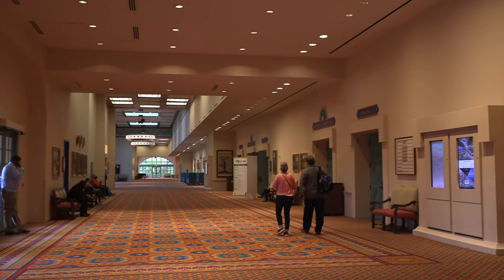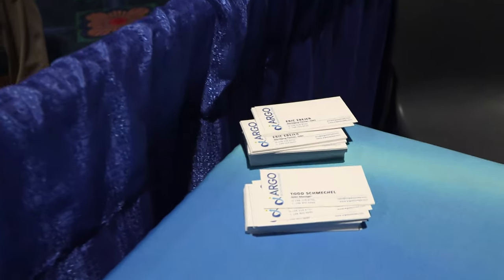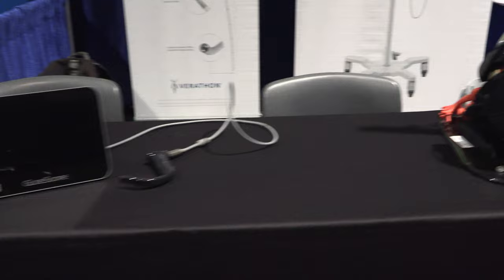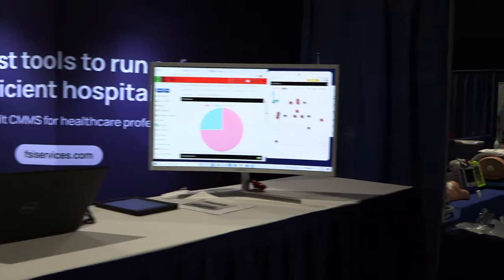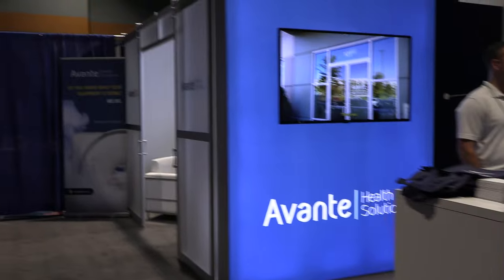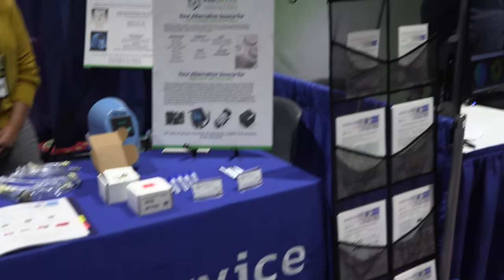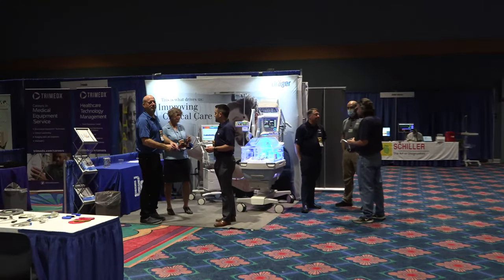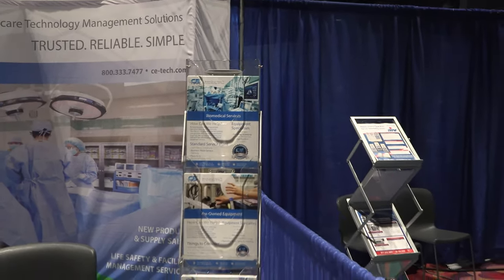FBS Symposium Walkthrough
Let's take a walk through the 2021 FBS Symposium vendor hall! I am trying to grow this channel to deliver better content.